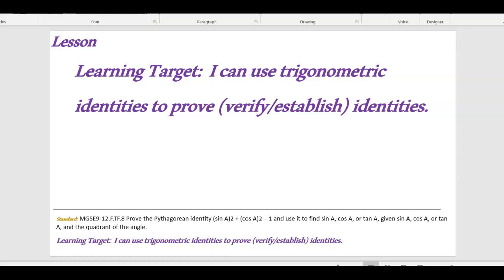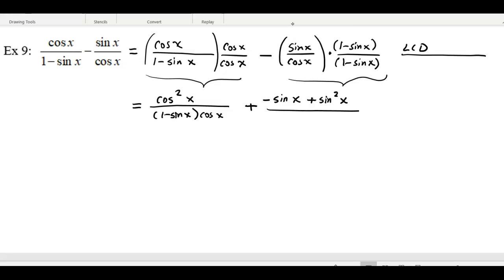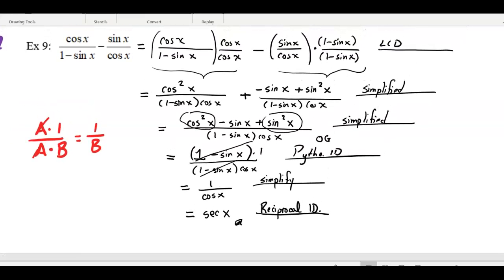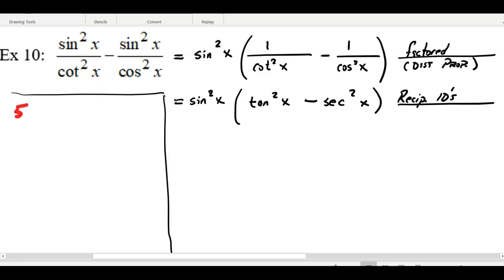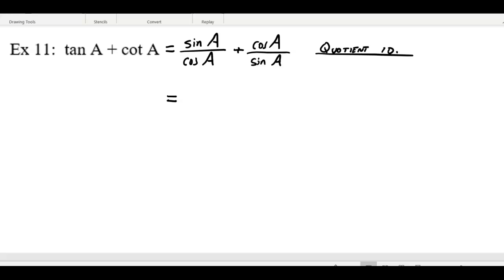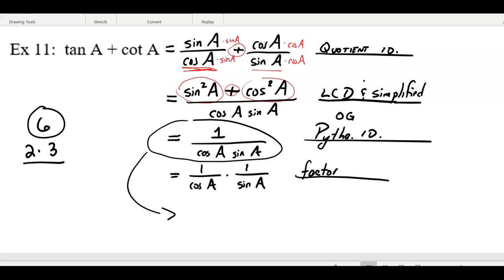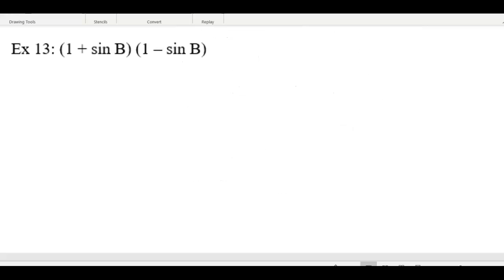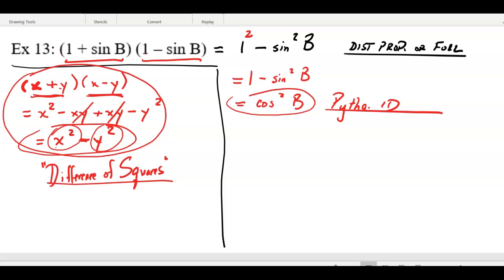W16D1 Trig Identities LESSON 2